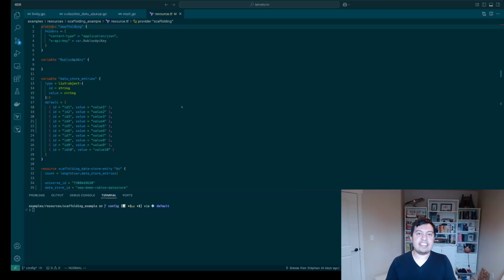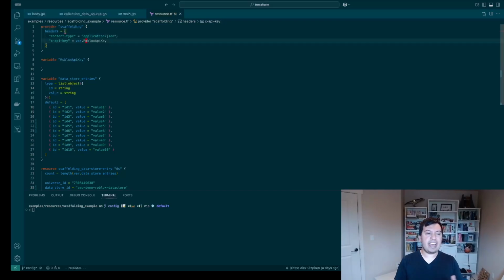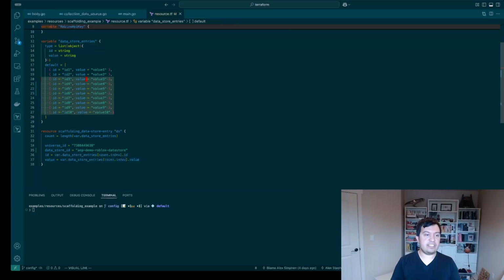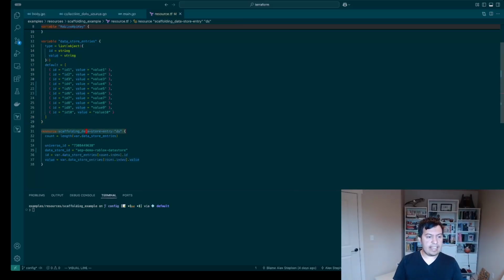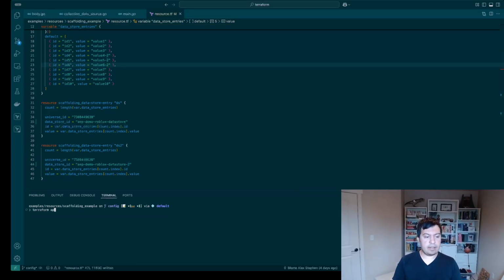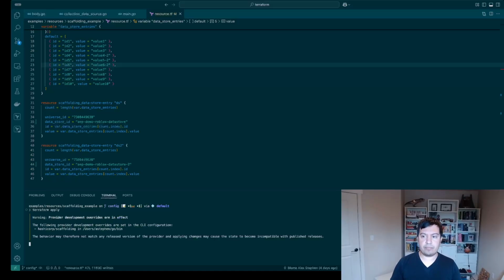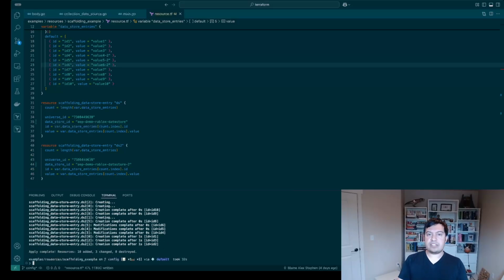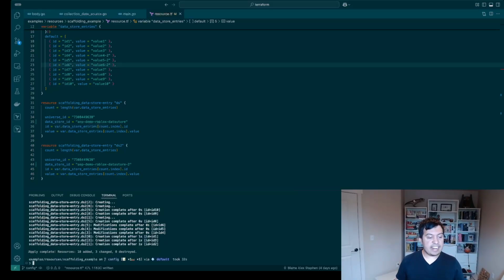aep.dev (part 4): fully generated Terraform providers with terraform-provider-aep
Part 4 of a series around aep.dev, an API specification and toolkit for user-friendly APIs, fully code generated clients and service interfaces.

In this video we talk about terraform-provider-aep, A terraform provider generator for AEP compliant APIs.